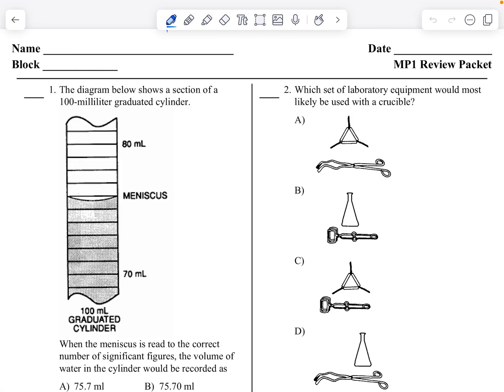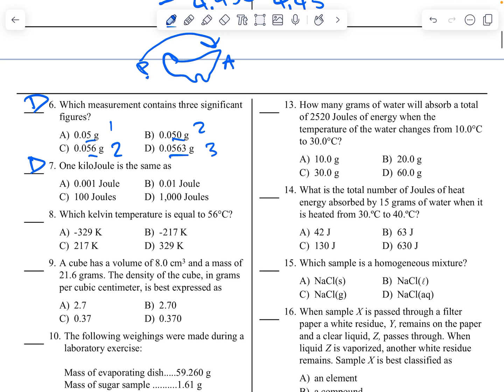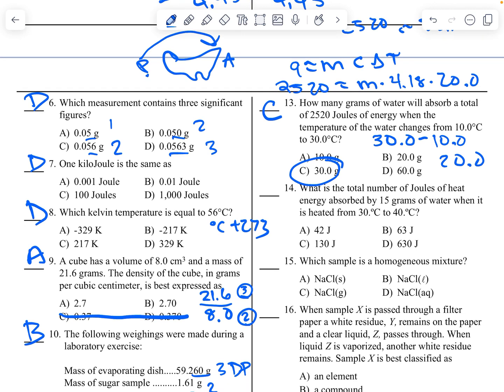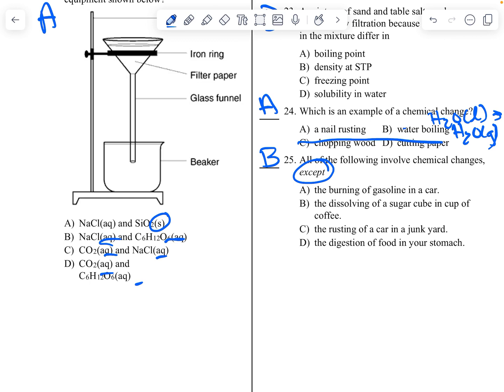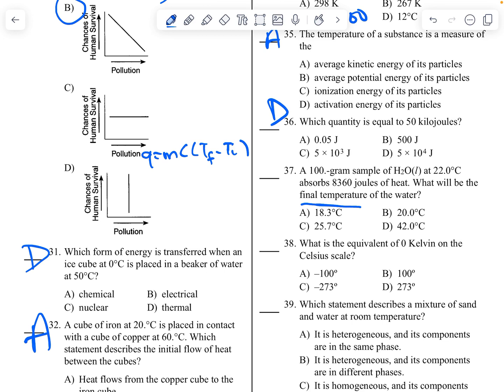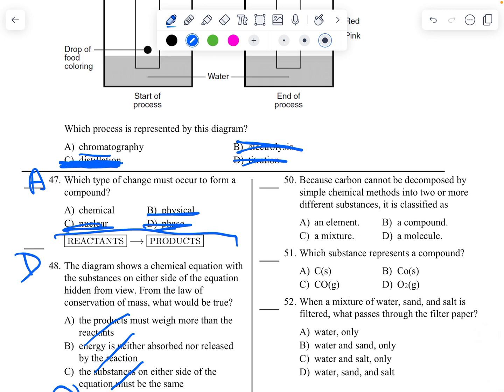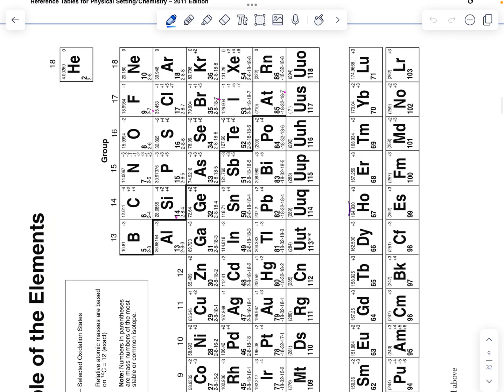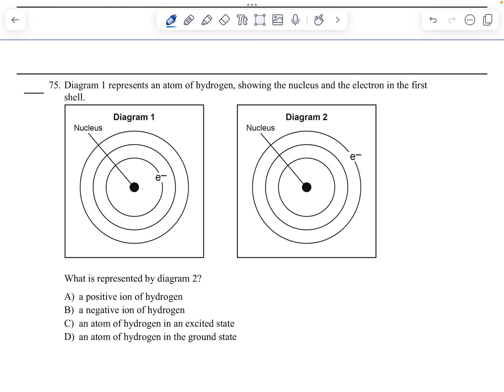MP1 Review Packet Walkthrough 2024